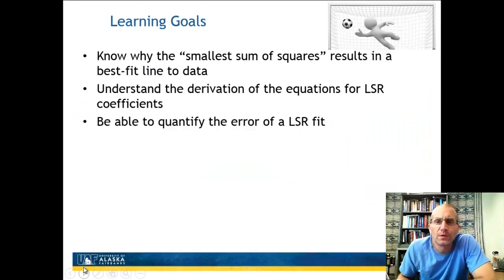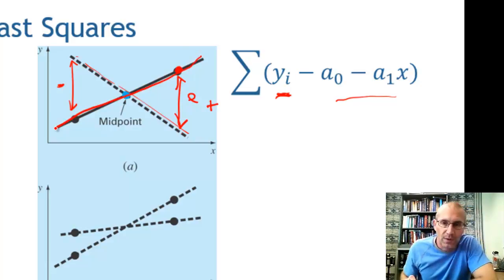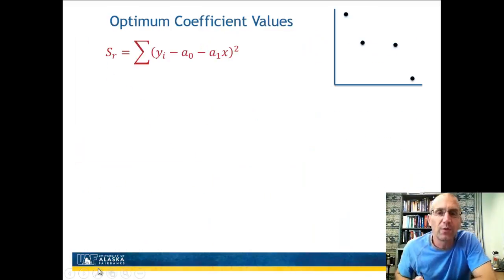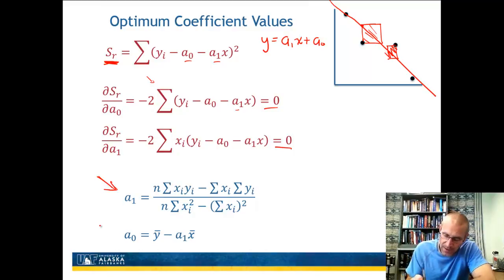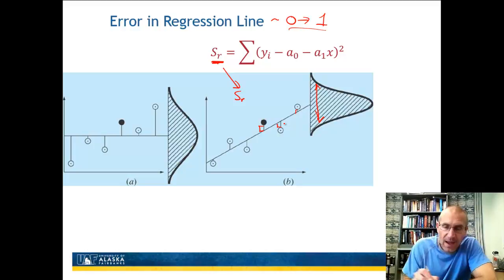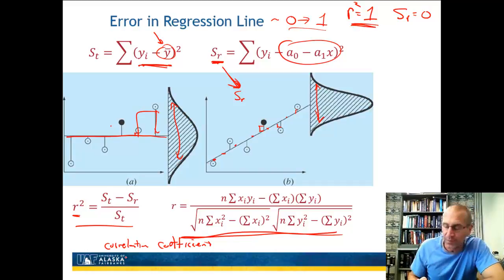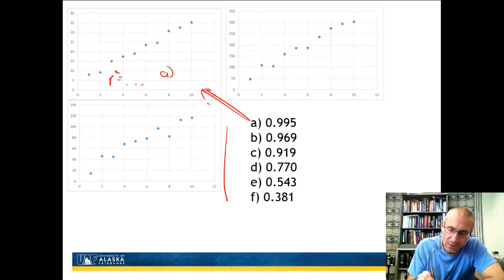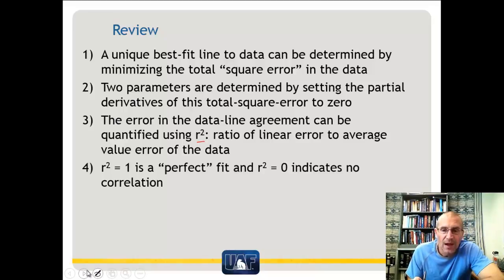es301 video chapter17